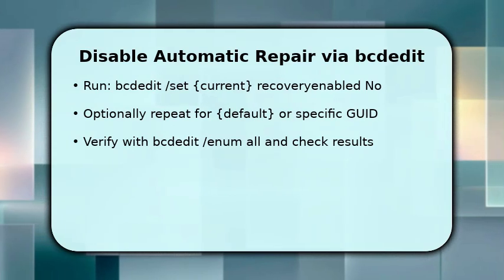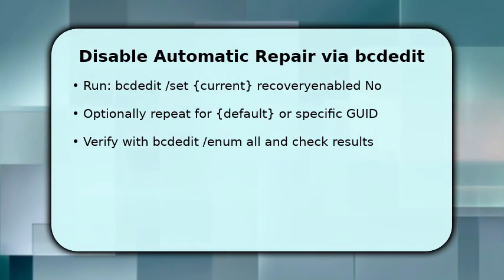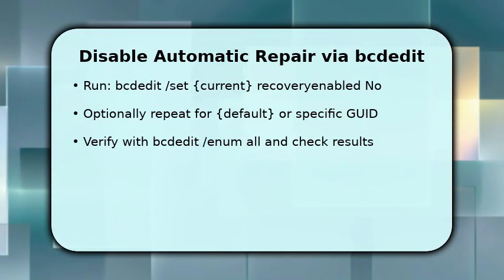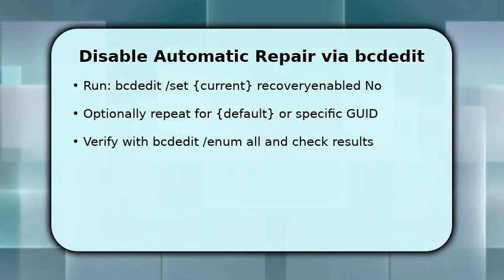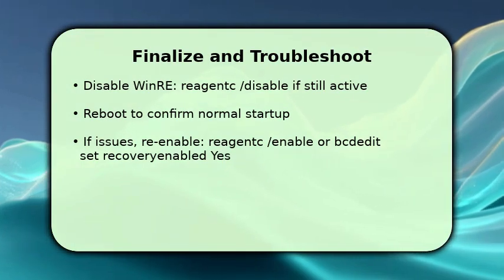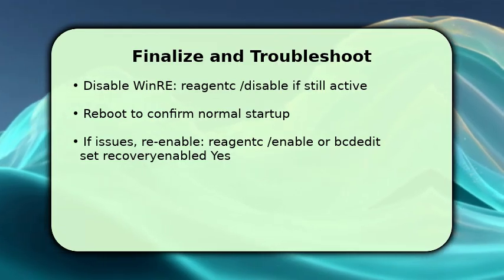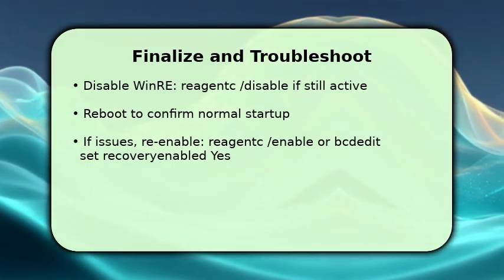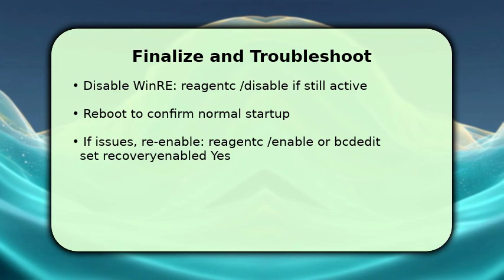How to Disable Automatic Repair (only Way)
How to Disable Automatic Repair (only Way) | 🔒 Surfshark VPN Deal — Stay private and secure. $1.99/mo + 3 Months Free ▸

In this video tutorial, discover the steps to permanently disable automatic repair on your device. Whether it's a smartphone or computer issue that triggers unwanted fixes, learn how you can regain control and stop these automated processes from interfering with your system settings.

disable automatic repair, prevent auto-fixes, stop autorepair, manual override for repairs, how to turn off self healing mode on devices, automatic device recovery stopped, system maintenance without automated fixes, override smartphone'dictory protection, computer settings manual control